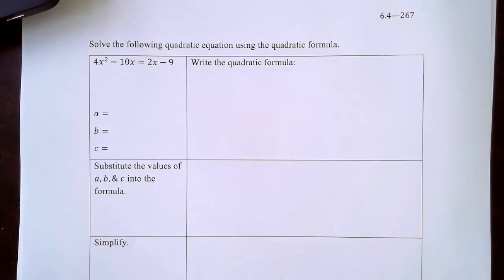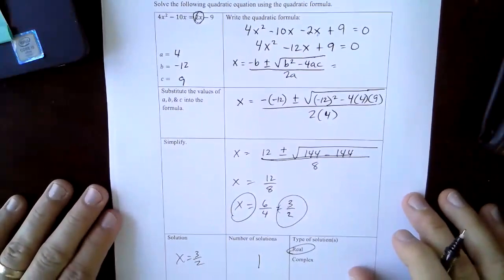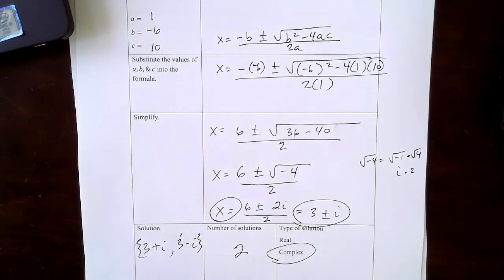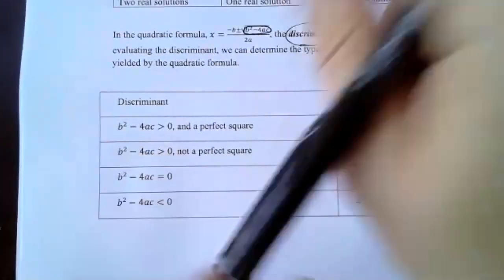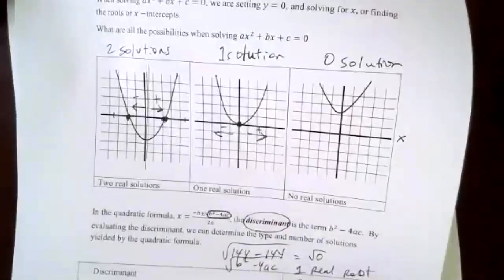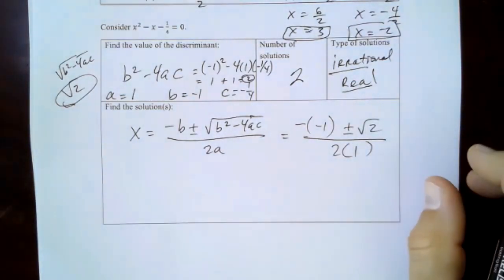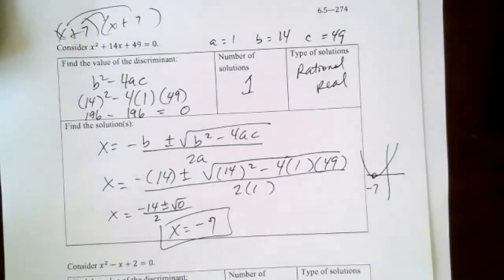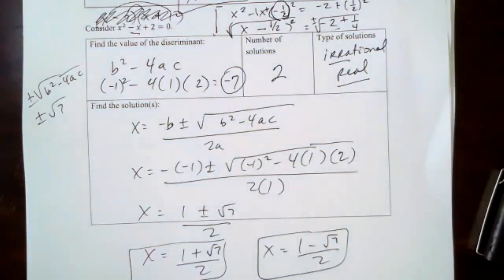Algebra 2 - The Quadratic Formula: Discriminant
The Quadratic Formula: Discriminant